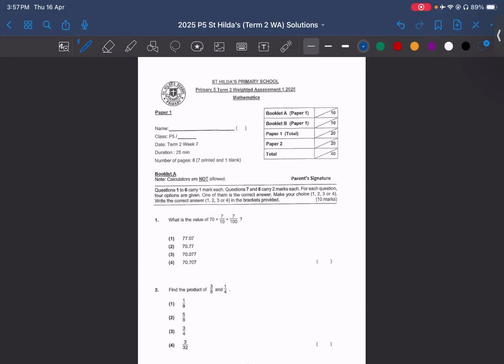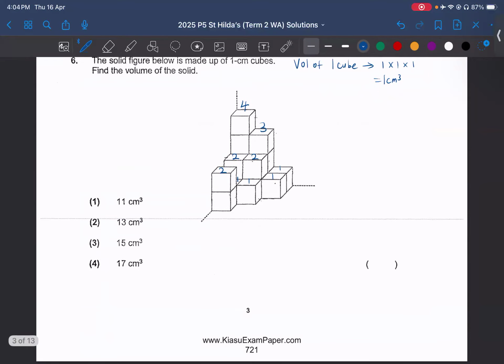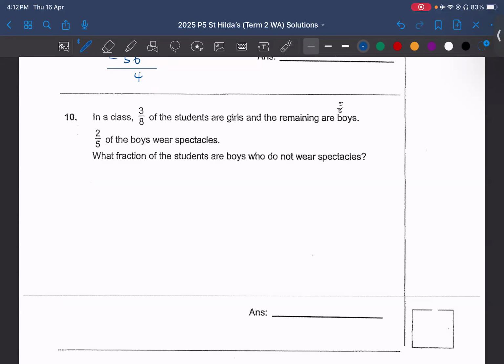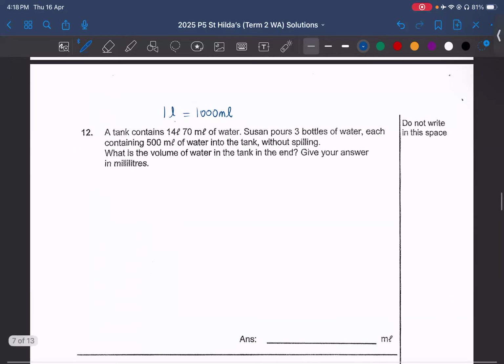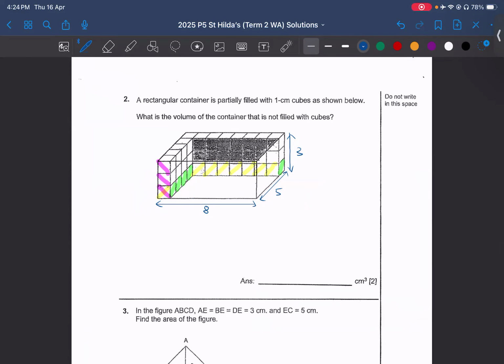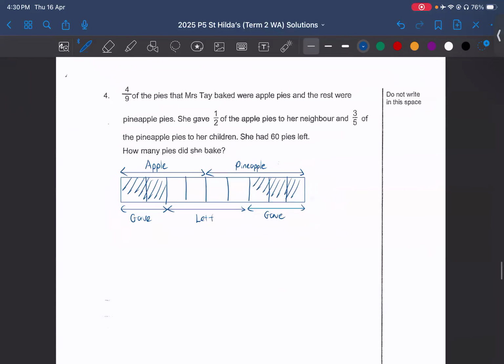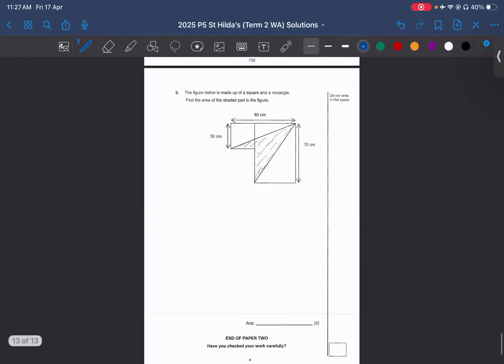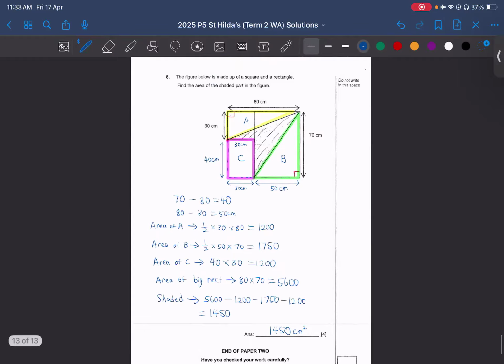Primary 5 St Hilda’s Term 2 Math WA 2025 Review